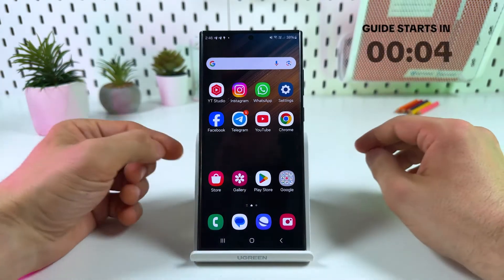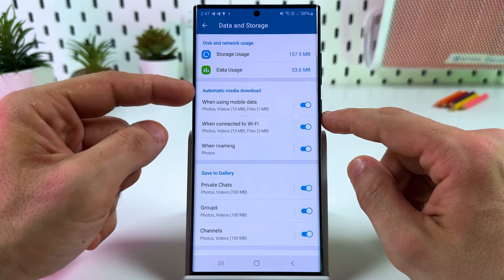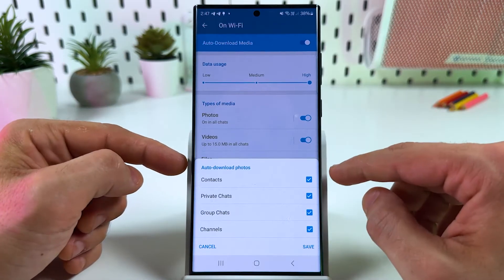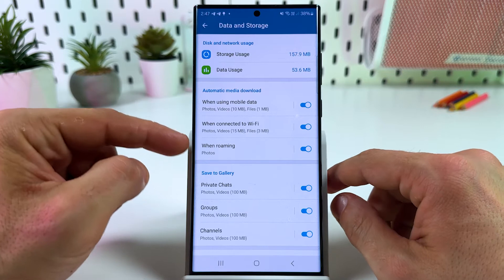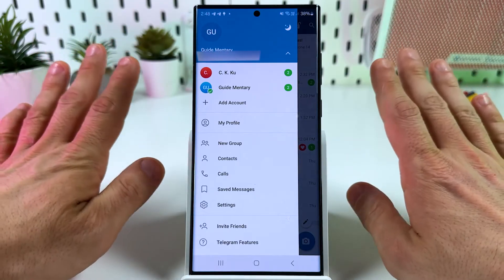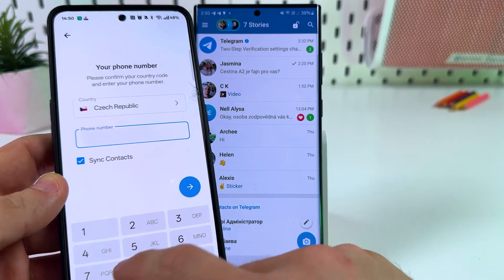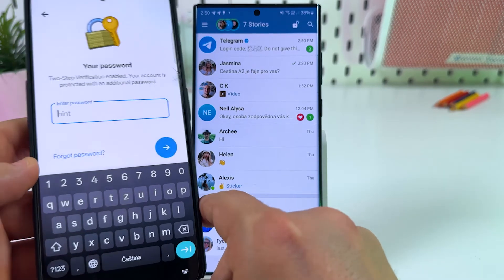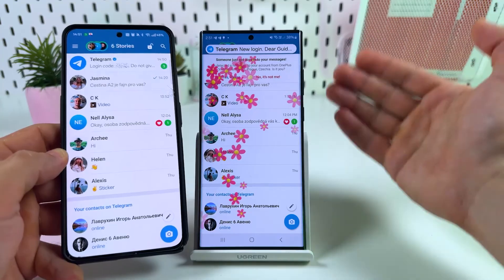How to Transfer Telegram Data to a New Phone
Are you switching to a new phone but worried about moving your Telegram data smoothly? Dive into this tutorial where I walk you through the simple steps to ensure all your chats, media, and settings transfer seamlessly from your old phone to the new one. You'll see how easy it is to make sure Telegram has synced your data in the cloud and how quickly you can be up and running on your new device with everything intact. If you've ever been stressed about losing important messages or media when changing phones, this video will put your mind at ease!

This video also covers the following topics:
Guide to Migrate Your Telegram Chats to a New Phone
Securely Transfer Your Telegram Profile to a Different Phone
Steps to Move Your Telegram Data to a New Smartphone